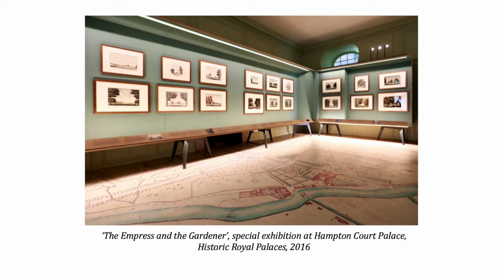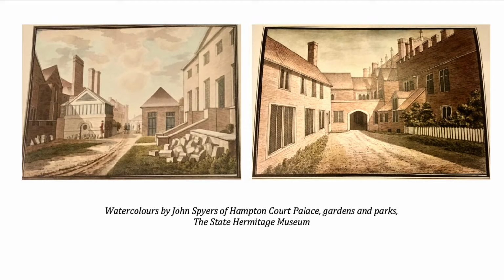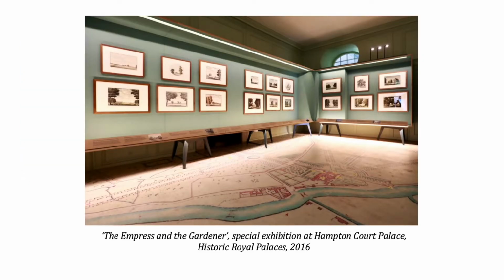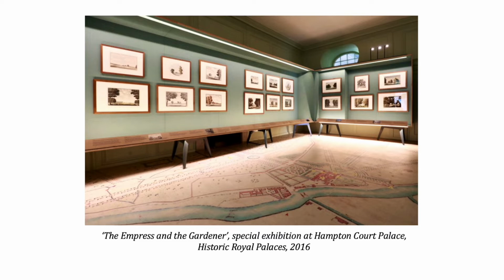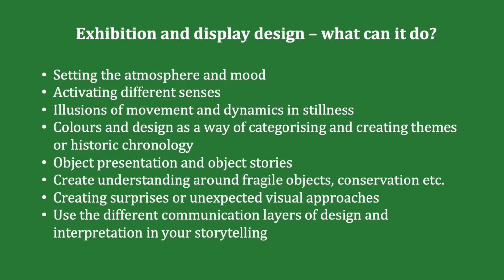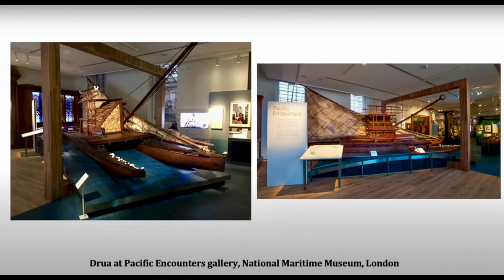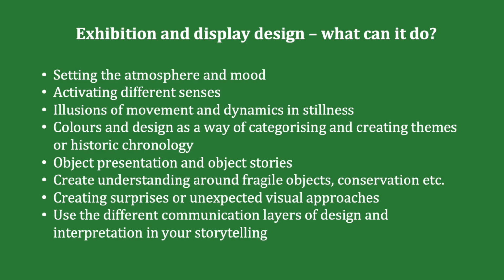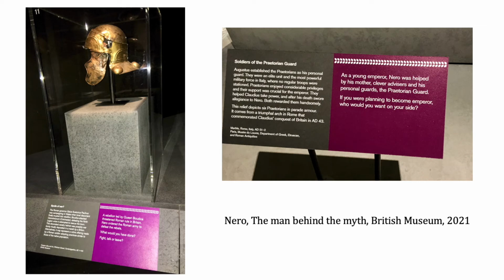How to use Exhibition Design to create engaging storytelling?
Design has a massive influence on interpretation and storytelling in exhibitions and displays! Often the design sets the atmosphere, the mood, the flow and creates a way of following a storyline within an exhibition setting.
Exhibitions can be very static and motionless in their setup. However, the design can change that!
This video looks at some of the many ways all types of design can impact interpretation and storytelling within an exhibition.

Here is a link to the video on Graphic Design, I mention in the video:

Do you know of any good examples of design in exhibitions and displays? What did it do? How did it impact the interpretation and storytelling? How did it impact the visitor experience?
Please do share your thoughts and experiences? :)

00:00-01:10: Intro
01:10-03:53: Setting the atmosphere
03:54-05:50: Activating senses
05:51-08:03: Creating movement in stillness
08:03-08:56: Using colours
08:56-09:28: Presenting objects
09:29-10:24: Understanding object protection
10:25-12:00: Creating surprises and the unexpected
12:00-13:27: Using the different layers of design and interpretation